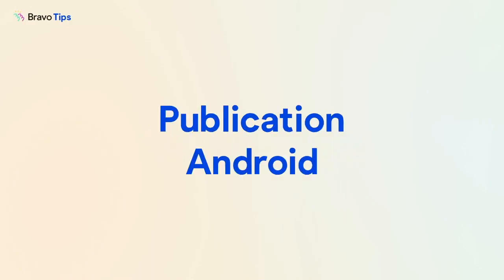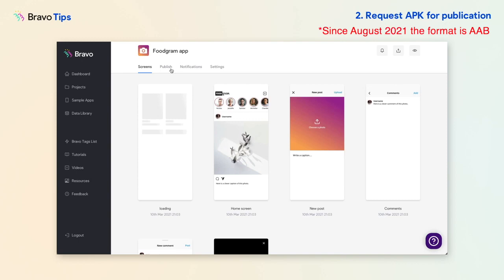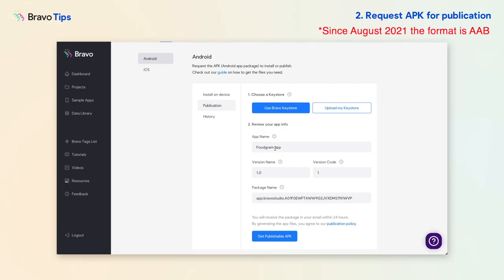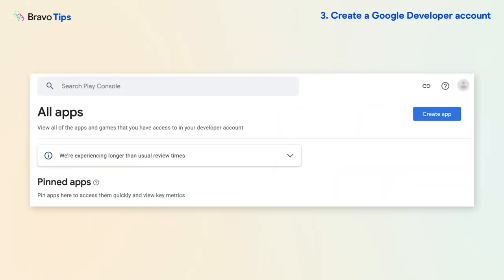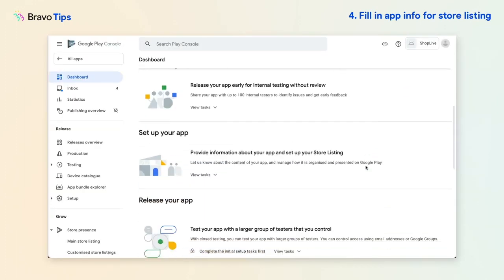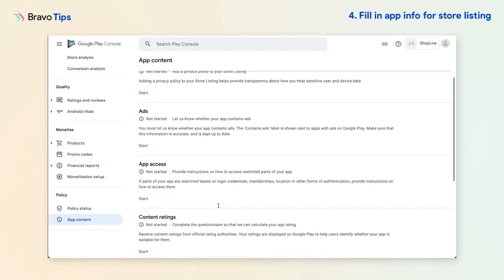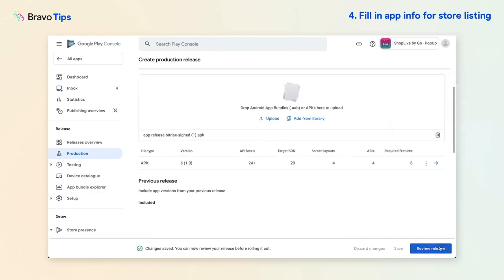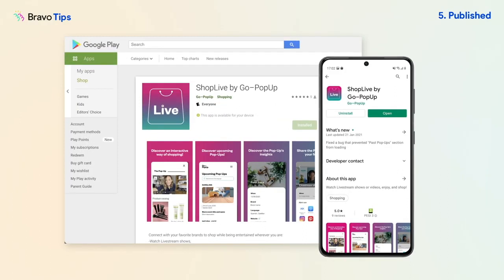Bravo Tips #8 How to publish your app on Google Play (updated)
(Updated version with AAB annotations) Bravo Studio is a no-code app building platform that turns Figma and Adobe XD designs into mobile native iOS and Android apps. You can use Bravo to build better prototypes, validate ideas and launch real products.

In this series of videos, we explain specific Bravo Studio functionalities in small pills.

Today's Bravo tip is about Android app publication.